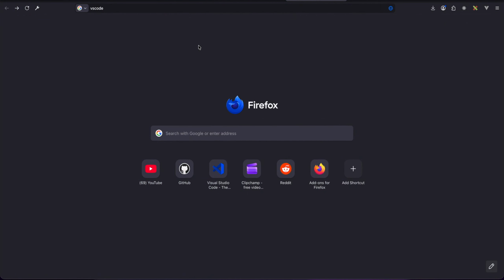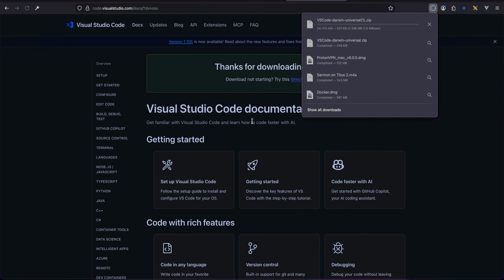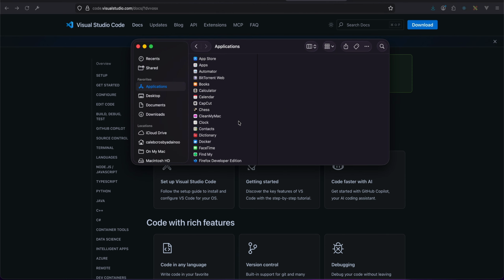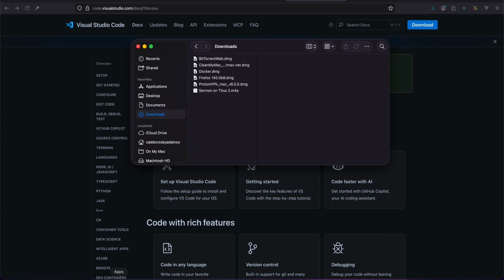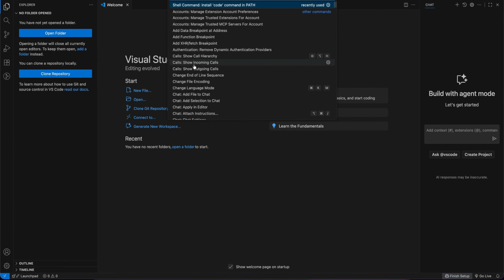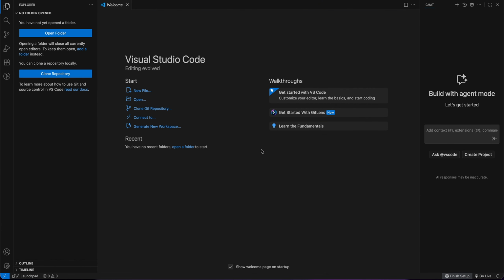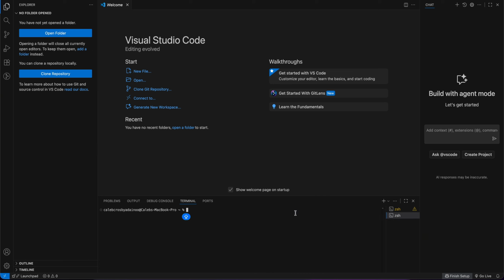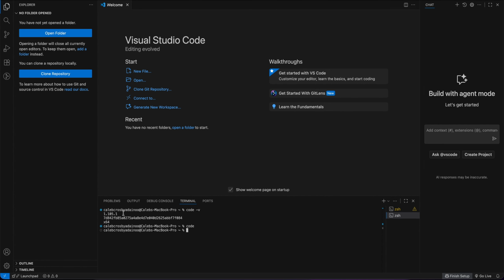Install VSCode on Mac ⚡ Access It From Terminal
In this quick tutorial, you’ll learn how to install Visual Studio Code (VSCode) on your Mac and set it up so you can open projects directly from the terminal using the code command. Perfect for developers who want to streamline their workflow!